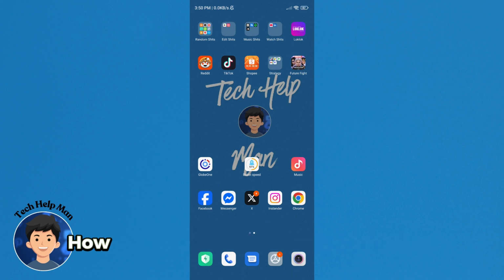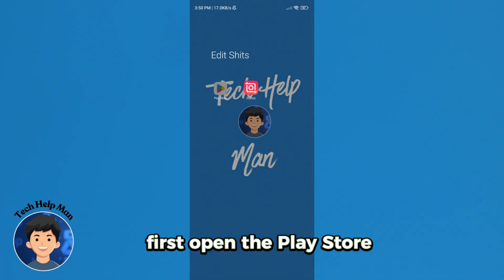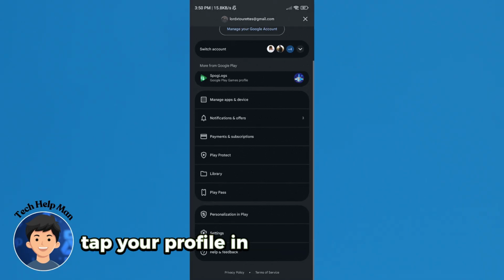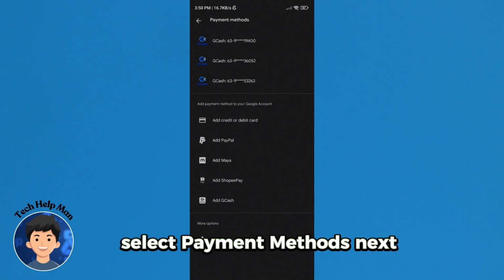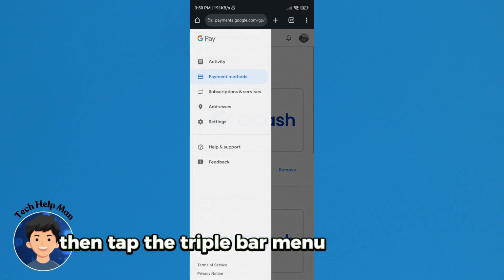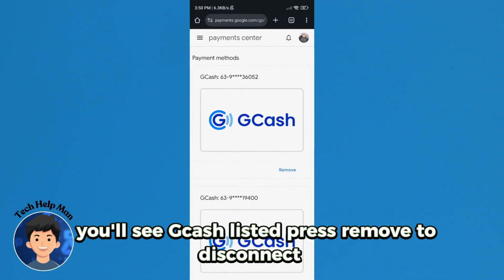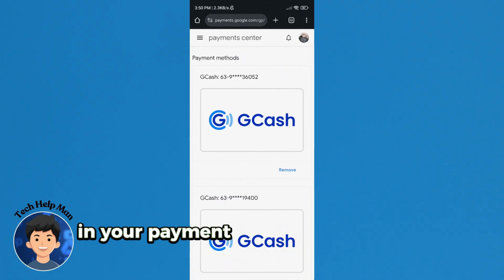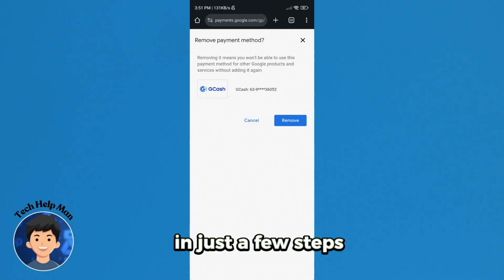✅ How to REMOVE GCASH FROM GOOGLE PLAY - FULL UPDATED GUIDE 🚀✨😱✅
Need to remove GCash from Google Play as a payment method? 📱💳😱
In this full updated guide, I’ll show you how to unlink or remove GCash from Google Play step by step, whether you want to change your payment method, fix billing issues, or stop subscriptions.

👉 In this video, you’ll learn:

Why GCash is linked to Google Play

How to remove GCash from Google Play step by step

How to change or add a new payment method on Google Play

What happens to active subscriptions after removing GCash

Tips to avoid unwanted charges in the future

By the end of this video, you’ll be able to safely remove GCash from Google Play and manage your payment methods with confidence. 🚀✨

If this video helped you, like 👍 the video and leave a comment 💬 below sharing whether it worked for you. Thanks!